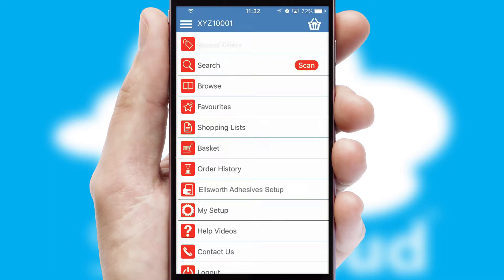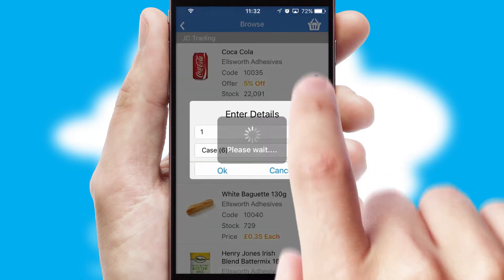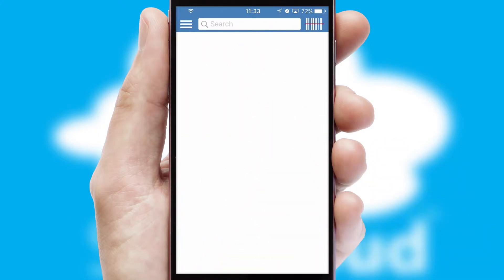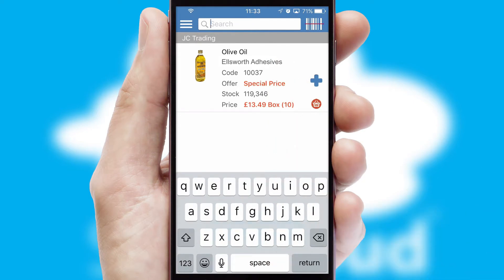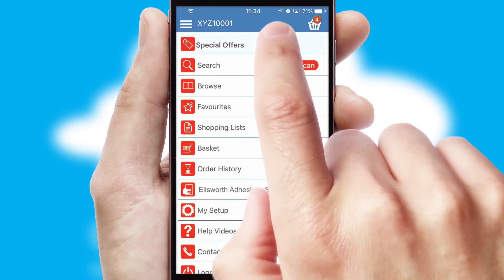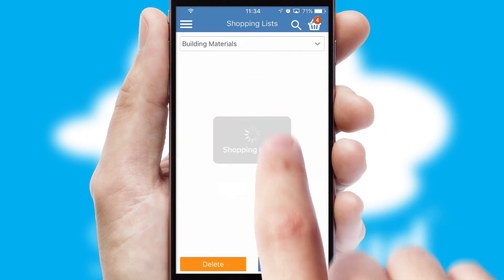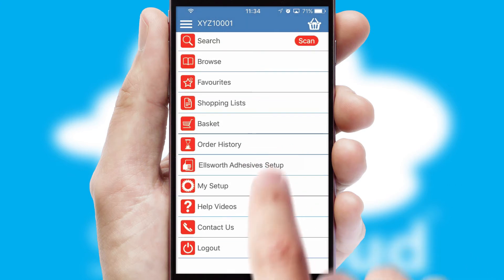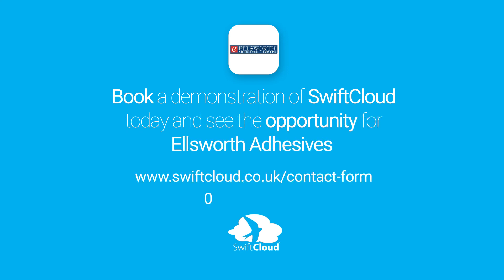Ellsworth Adhesives - Mobile App Preview - ELL624W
This is a preview of what a mobile ordering app designed for Ellsworth Adhesives and powered by SwiftCloud could look like. This video has been prepared specifically for the team at Ellsworth Adhesives and not for general marketing purposes.